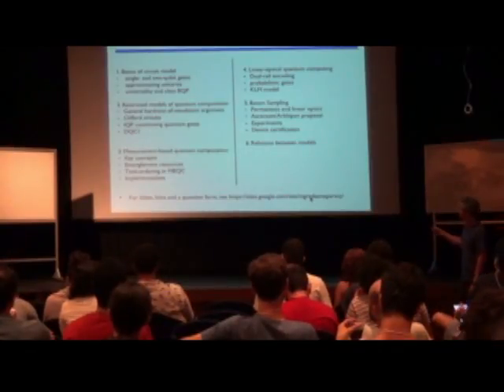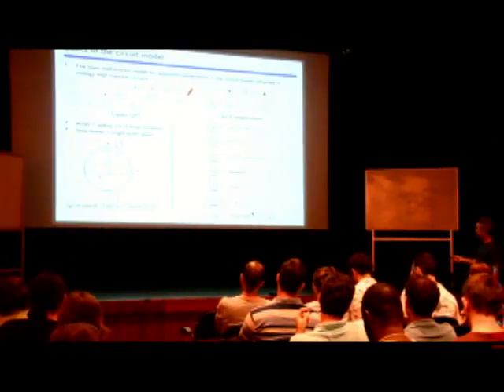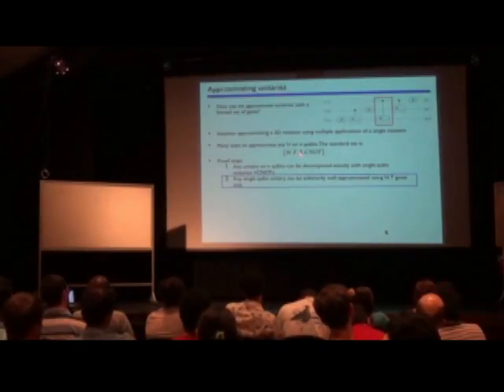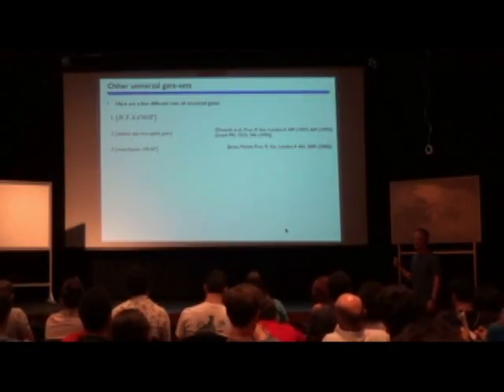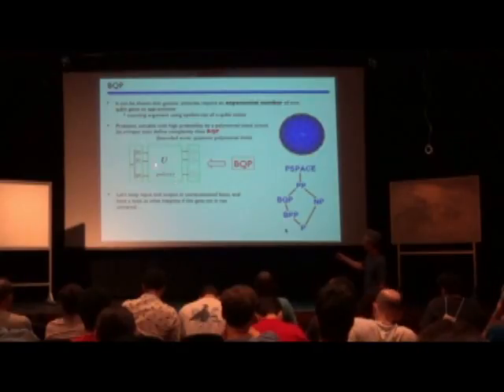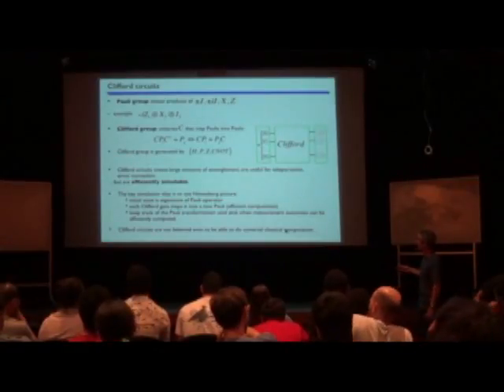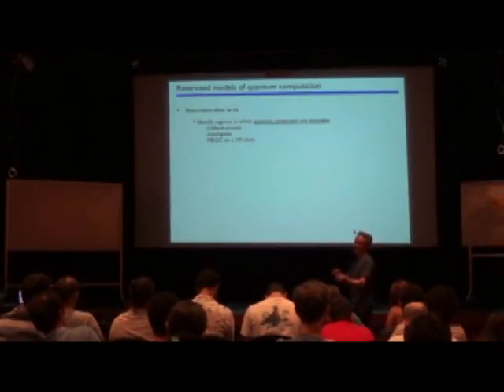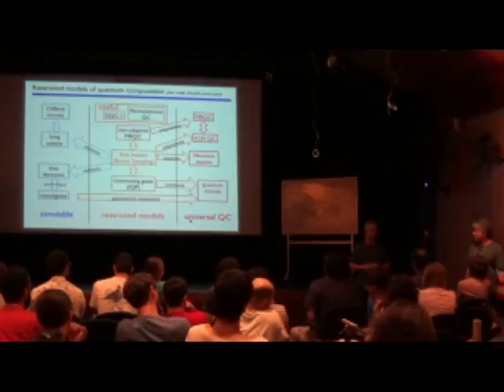Ernesto Galvão: Ingredients for universal quantum computation 1/3